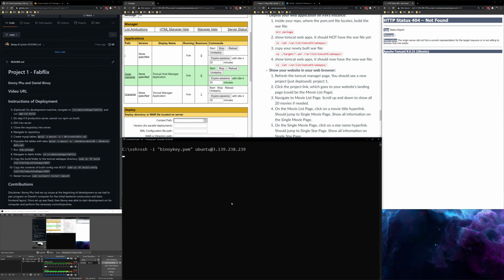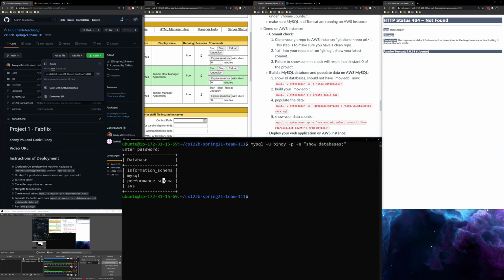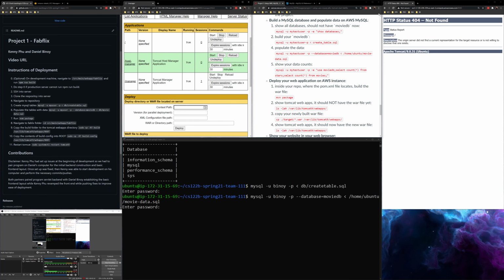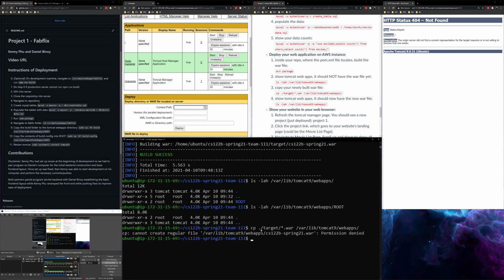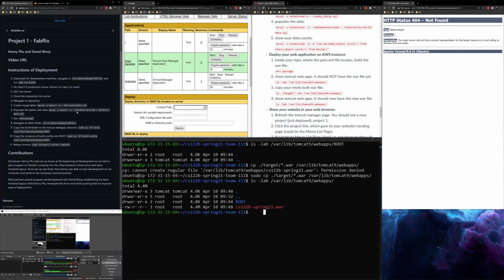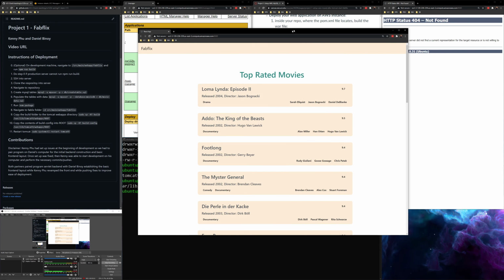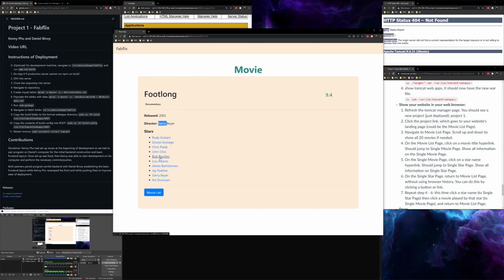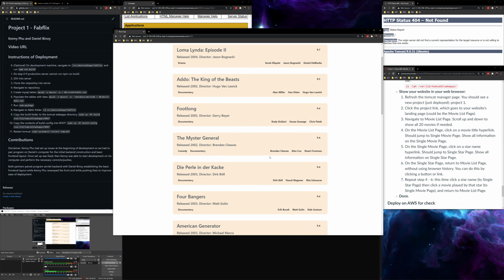Fabflix Demo 1 | Daniel Binoy & Kenny Phu | CS122B